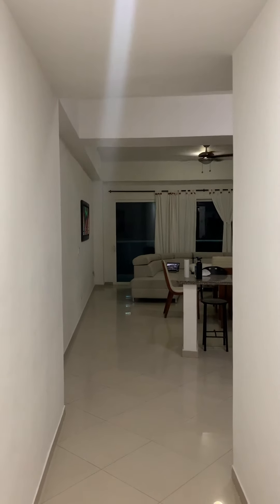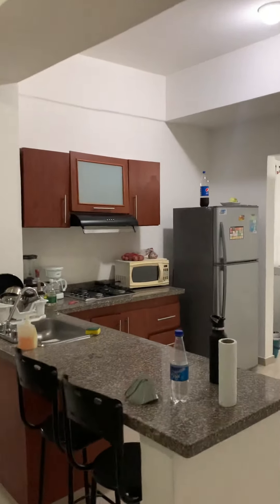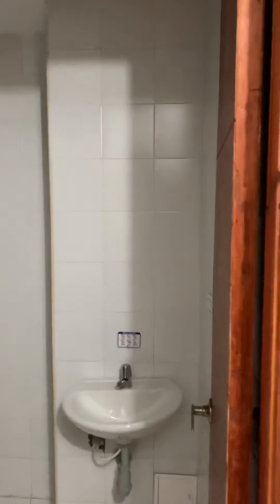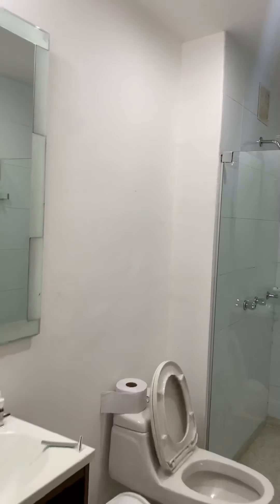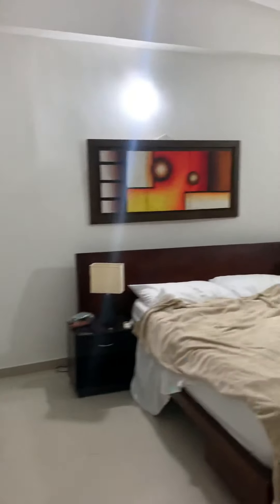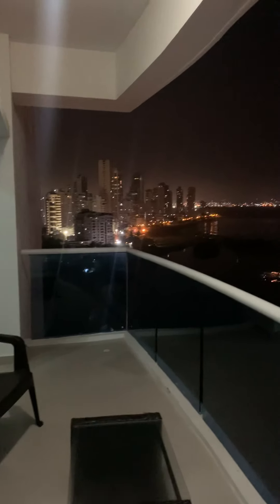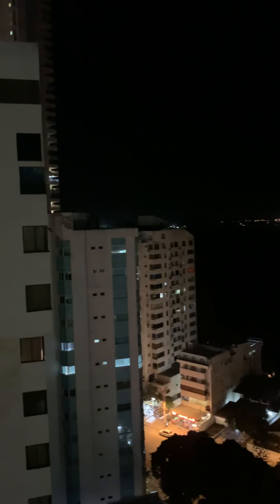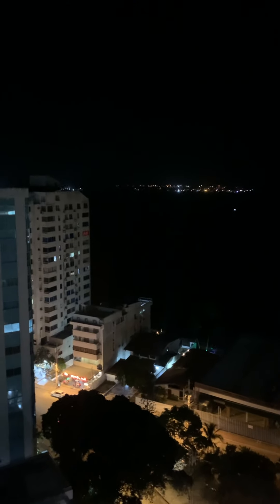$650 apartment in Cartagena Colombia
This is what $1310 gets you in Edificio Poseidon in El Laguito Cartagena.